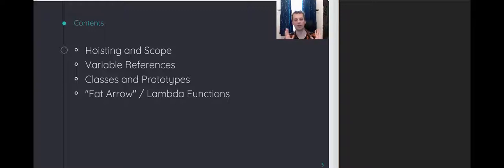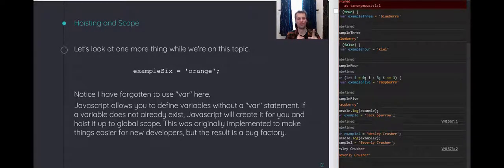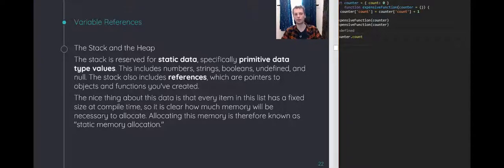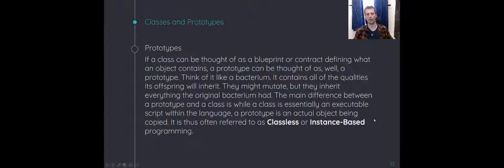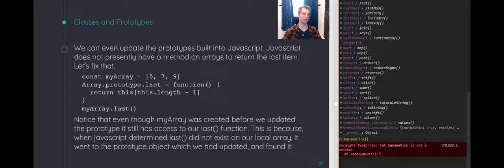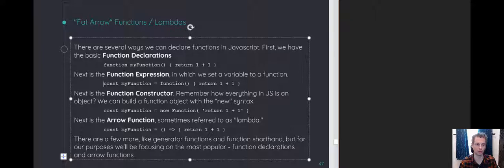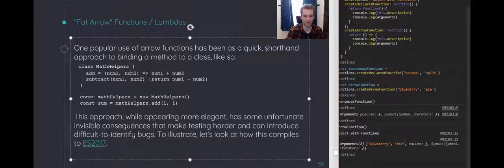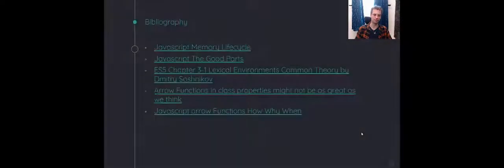In-Depth Javascript - Scope, References, Prototypes, and Arrow Functions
In this video I go over four confusing aspects of Javascript:
- Scope and hoisting
- References and memory management
- Classes and prototypal inheritance
- "Fat Arrow" functions and how to use them.

If you're interested in Javascript, perhaps you'd be interested in my video on asynchrony, available